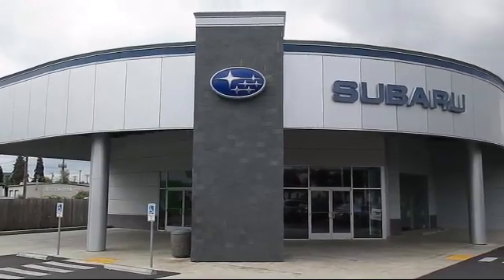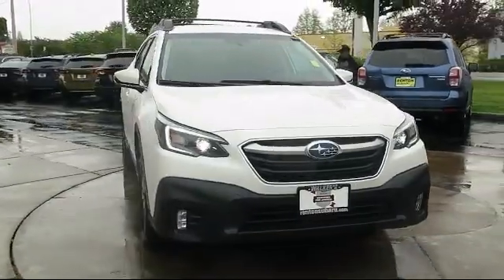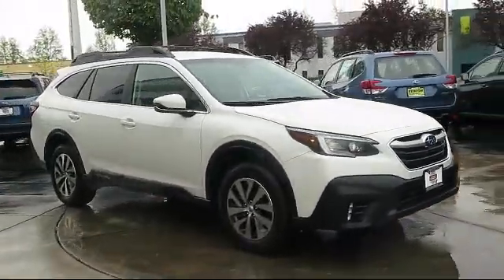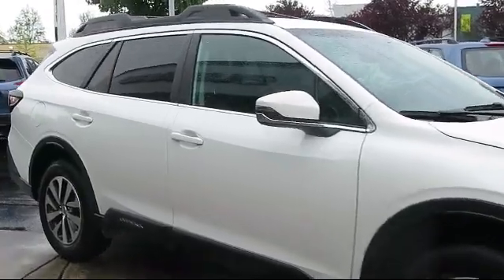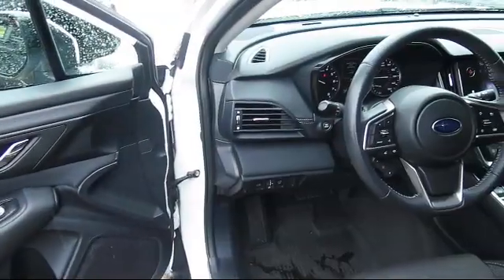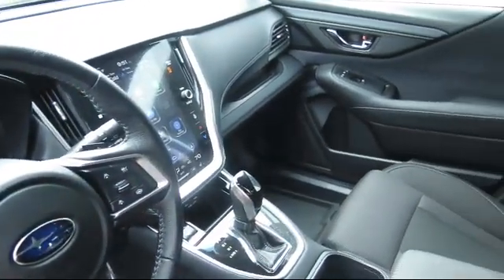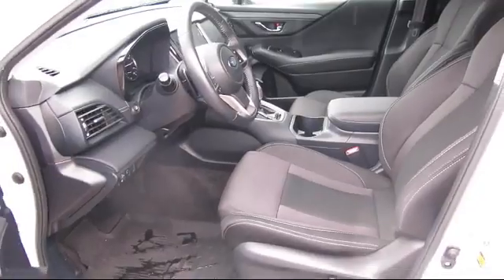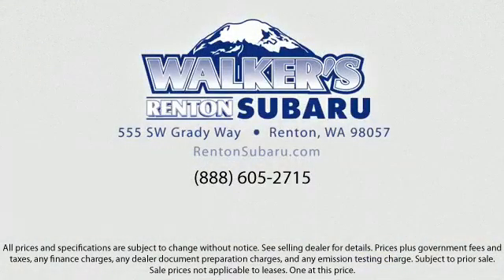2021 Subaru Outback Premium Seattle Bellevue Renton Kent Auburn Lynnwood Edmunds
2021 Subaru Outback Premium Stock Number: SP10122 Vin:4S4BTADC3M3147276.